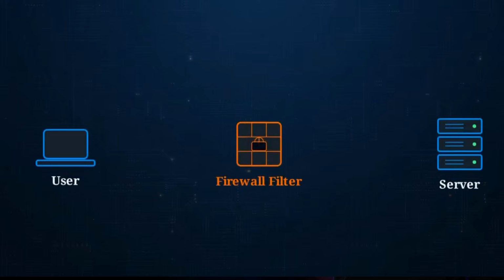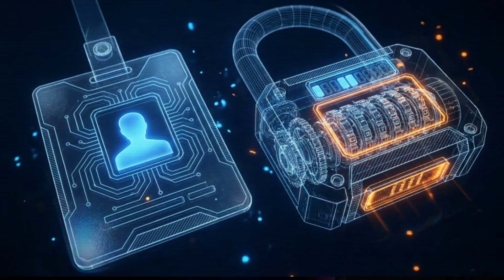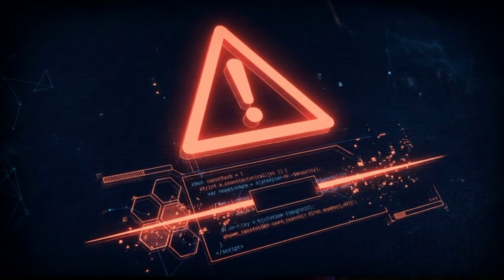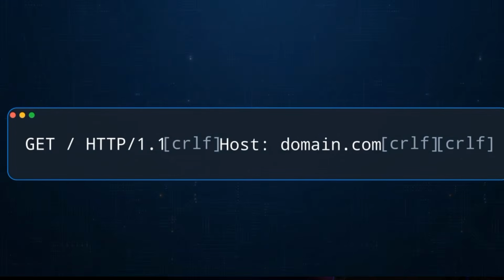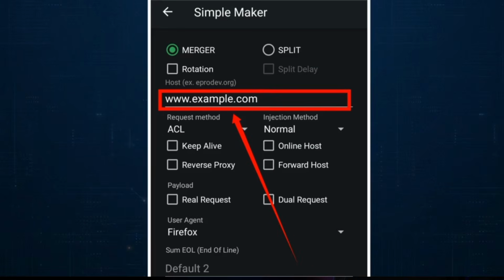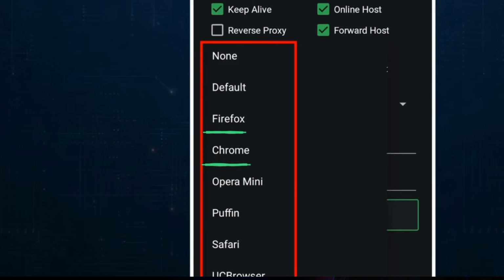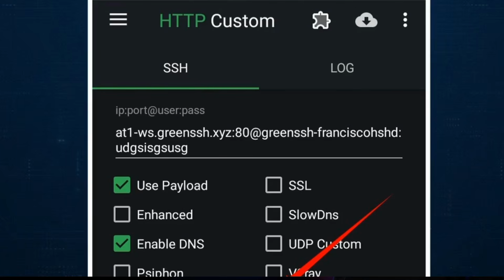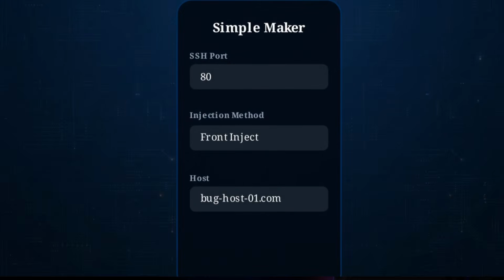HTTP Custom Payload Settings in 2026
In this video I show you the complete HTTP Custom setup from scratch — how to download the app, set up your SSH server credentials, configure your payload, use Simple Maker to generate a custom payload, and successfully connect to free internet. Perfect step-by-step guide for beginners!

   ▶️ udpcustom.online